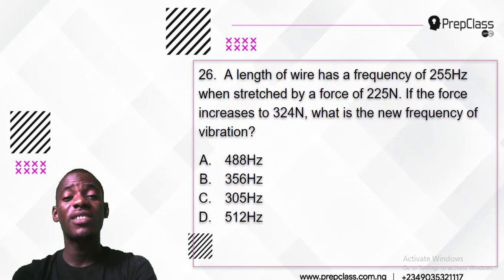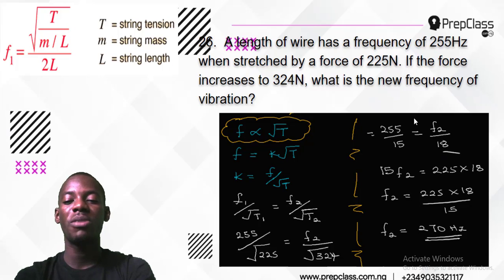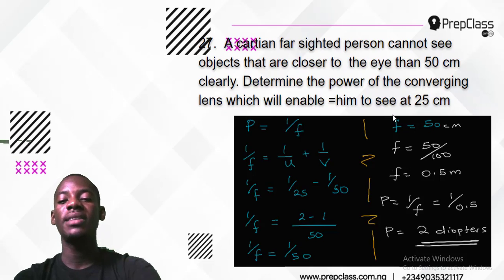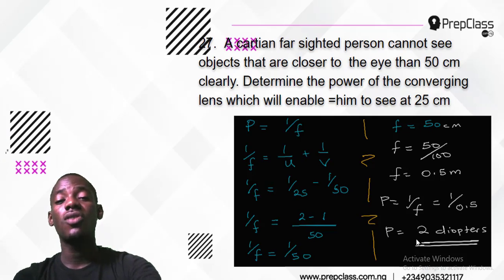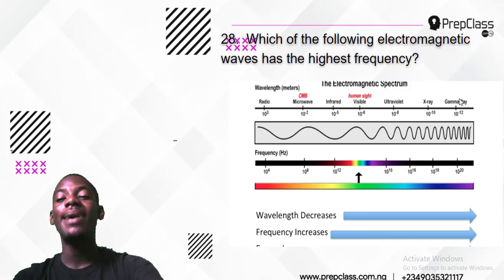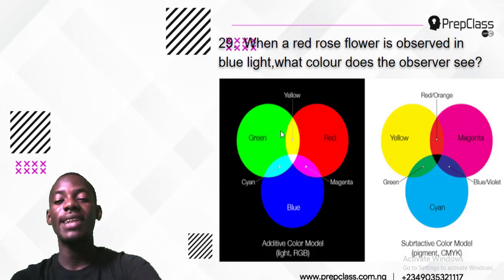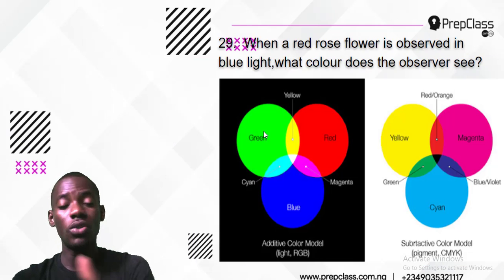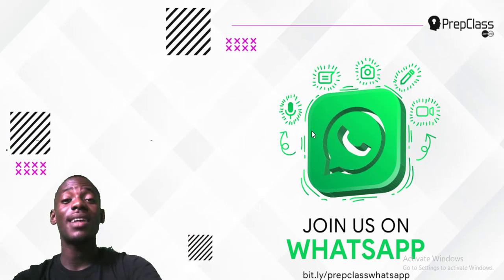Jamb Physics 2011 no 26-30